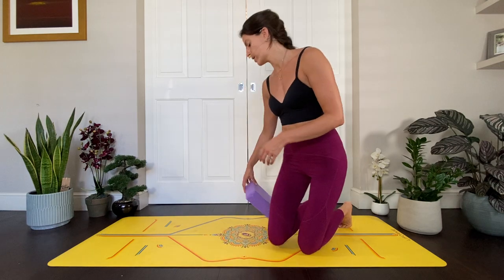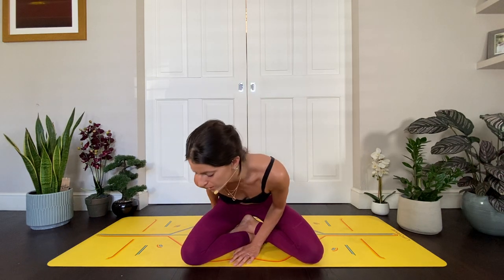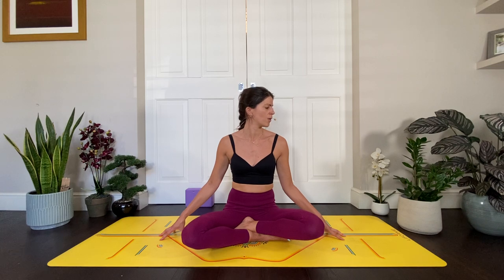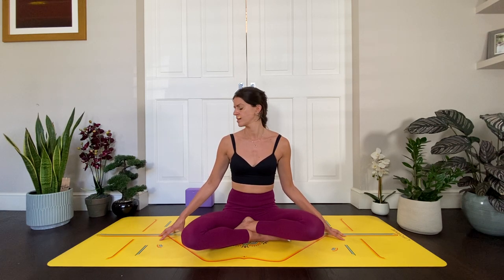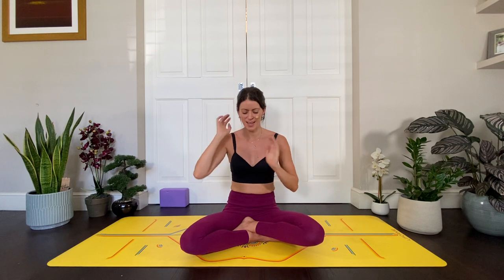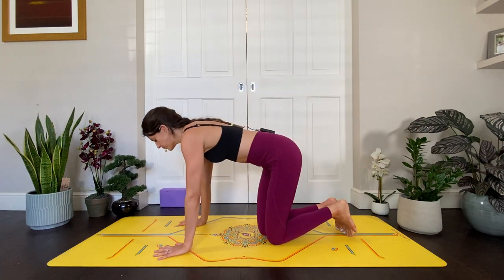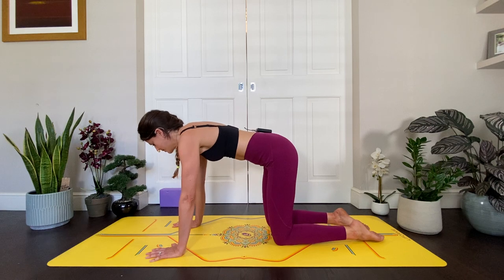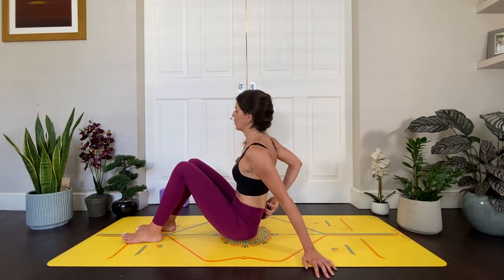Yoga for the spine • Yoga Happy • Hannah Barrett Yoga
This slow and mindful practice invites you to create space and nourish the spine.  Breathe deeply and be intentional in your movements to help improve posture, relieve stress and let tension go.

This whole flow is done seated and on all-fours and should feel nourishing and grounding.  If any of the postures cause pain please ease off and listen to your body.

For over 300 classes, 20+ challenges and a wonderful community, check out my app Yoga Happy

Hannah Barrett Yoga Ltd recommends that you consult a healthcare professional before beginning any exercise program and do not commence any of the exercises seen here if your healthcare professional advises against it. When participating in any form of exercise, there is the possibility of physical injury. If you engage in this class, you agree that you do so at your own risk, are voluntarily participating in these activities and assume all risk of injury to yourself and subject to and governed by English Law and the exclusive jurisdiction of the Courts of England and Wales.